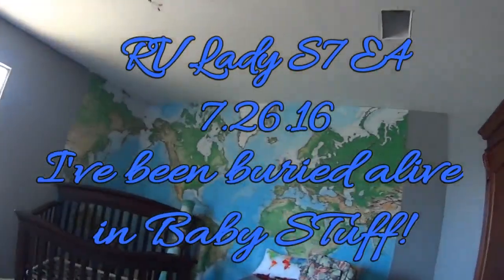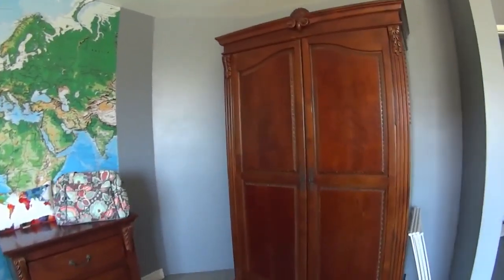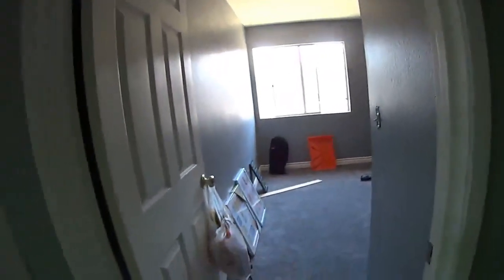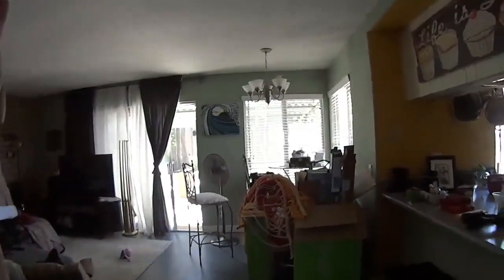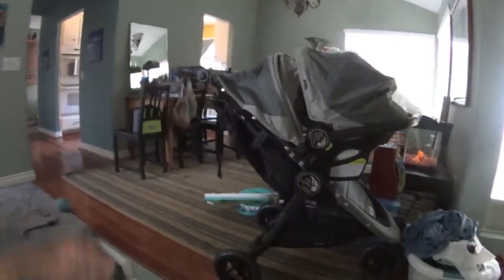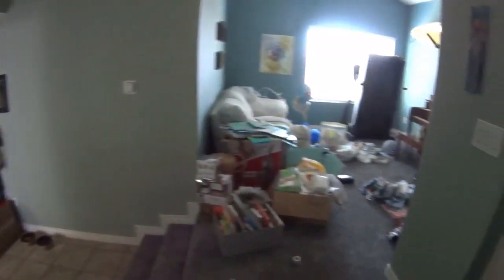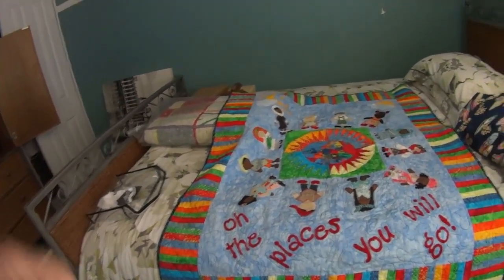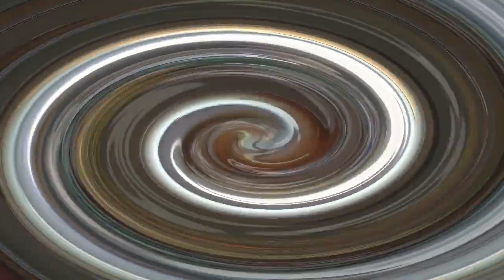RV Lady Season 7 Episode 4 I've Been Buried Alive in Baby Stuff! 7.26.16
I'm RV Lady and I travel, wherever, in my Class A 26' Winnebago Brave. My tow vehicle is a Samurai Suzuki and I'm never sure where I'm going! Come along and enjoy the road and the adventure with me.

Plus, join me every Sunday for the RV Women Hangout! The hangout lasts 90 minutes and starts at 4 PM Pacific Time - We welcome men in the comment section, but only the ladies participate on the view-able channel. Watch for any special announcements prior to broadcast!

BE BRAVE! WHAT'S THAT MEAN: I hope you will come to understand, when I say, "Be Brave" it is meant to remind you, and me, that we possess the courage to push beyond ourselves and attain what, to some, is impossible! Be Brave! :)